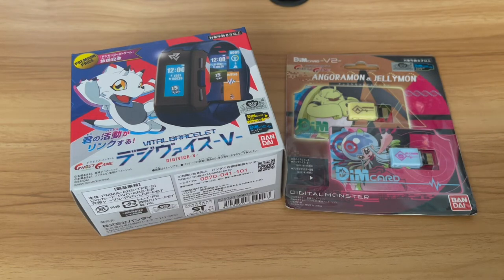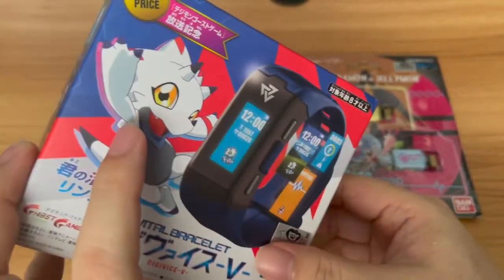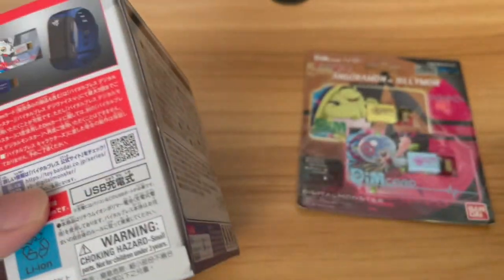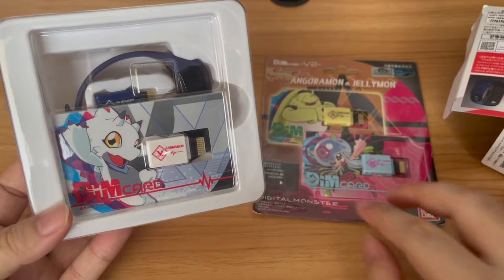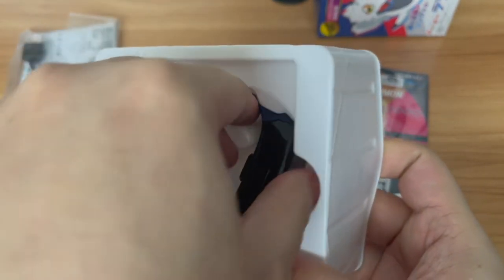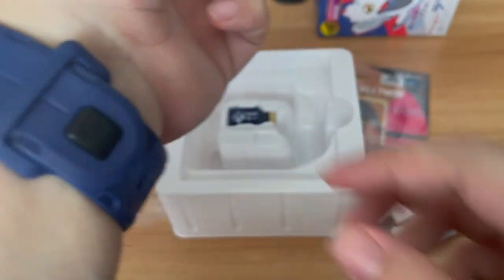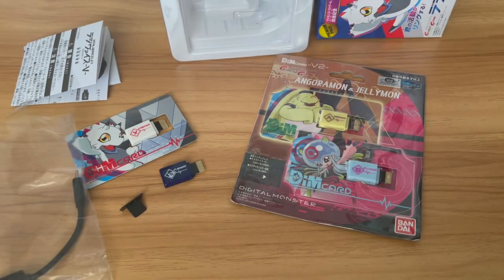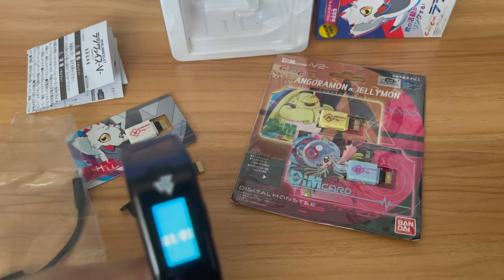【Unboxing】Vital Bracelet Digivice V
Hey everyone~